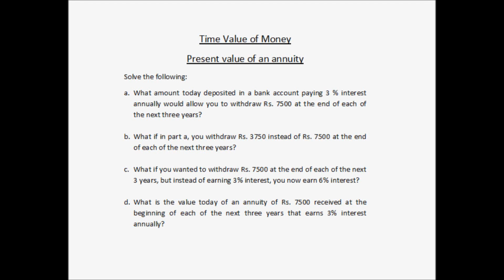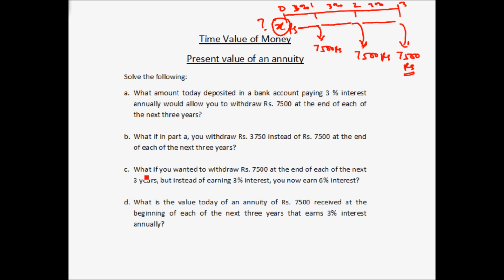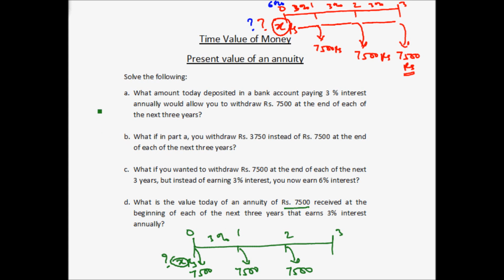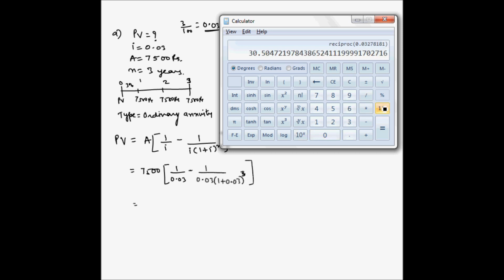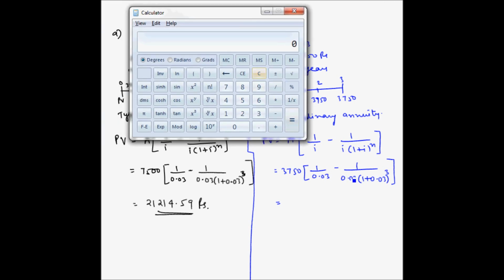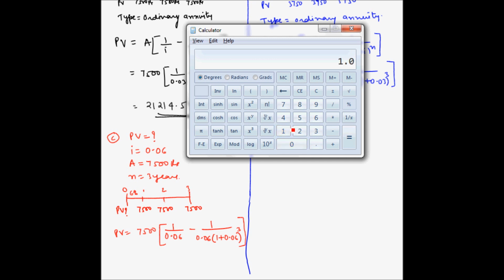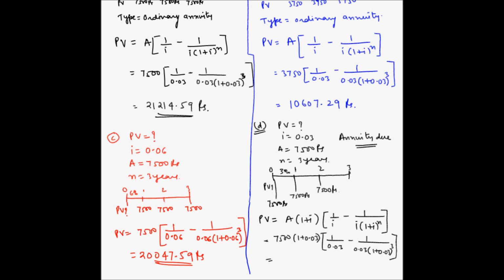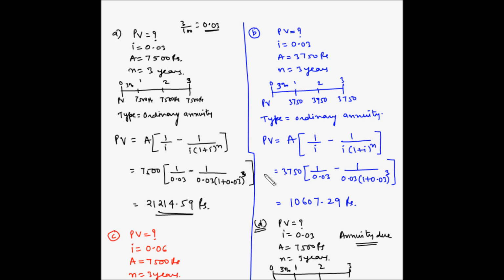TVM - Present value of an annuity - Example 1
In this video, you will learn how to find out the present value of an annuity due and an ordinary annuity.